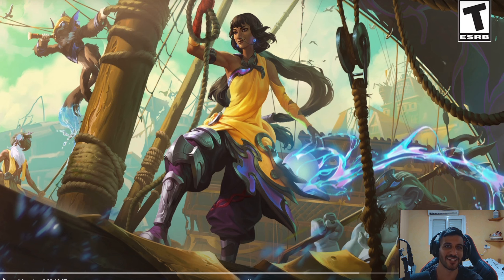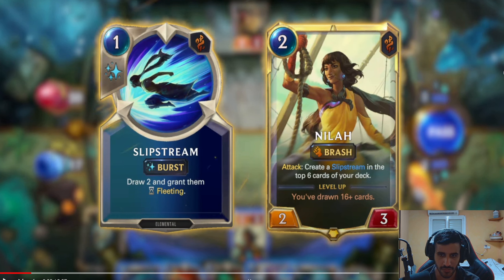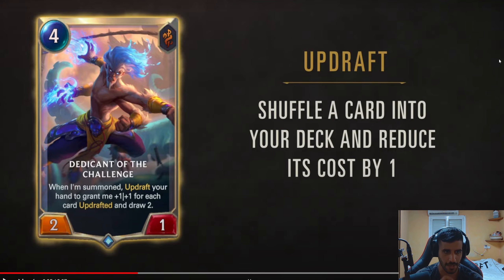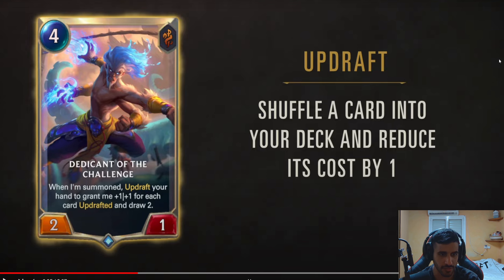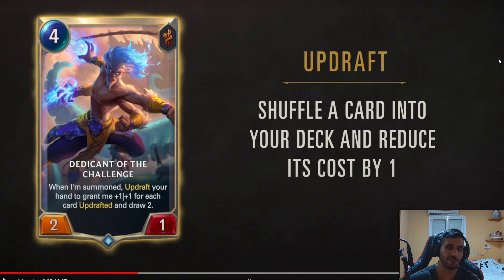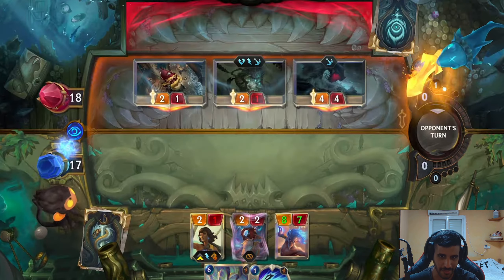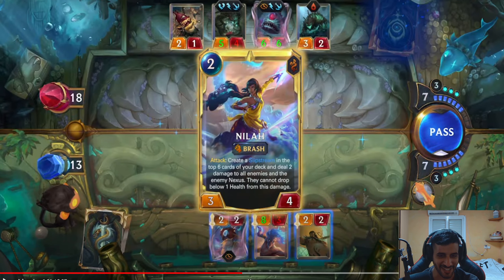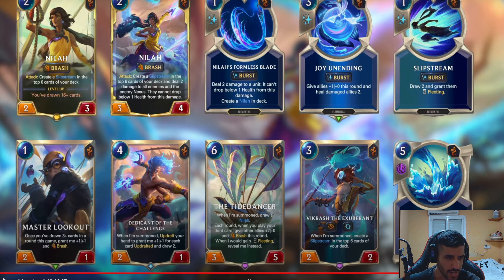This One Sparks Joy! - Nilah Champion Reveal Reaction - Legends of Runeterra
Time Stamps:
0:00 Intro
1:06 Reaction Time!
2:54 Dedicant Of The Challenge Card Review And A New Keyword - Updraft
6:36 Reaction Continues
9:41 Joy Unending
10:10 Master Lookout
11:07 The Tidedancer
12:15 Conclusion
13:41 Outro

Hello everyone!
Welcome back to another Legends Of Runeterra video!

I love card games and build my own decks, i only play competitive and try to climb as high as i can.

You can expect to see a lot of Legends Of Runeterra content soon.